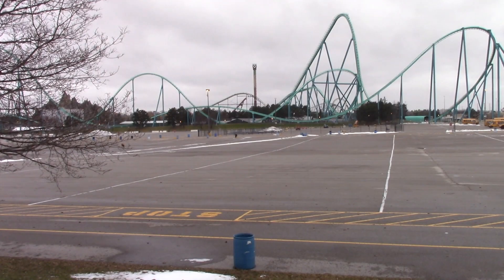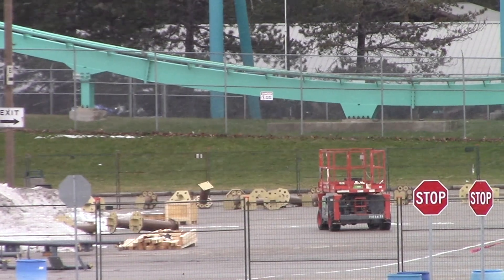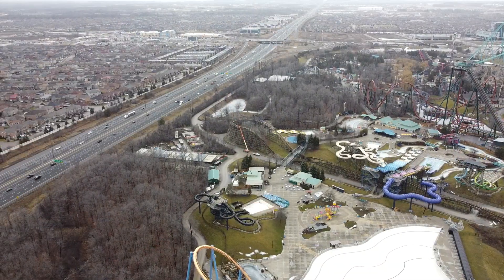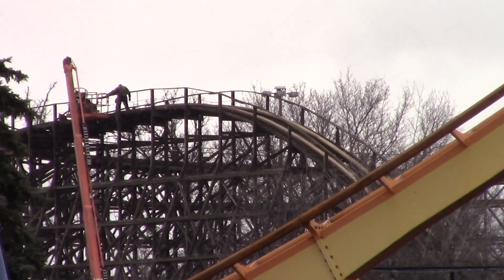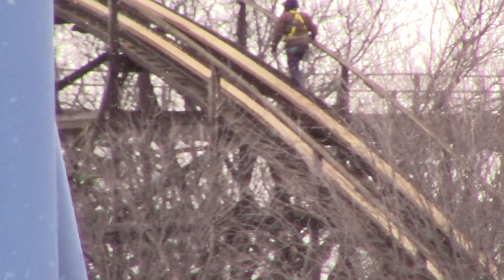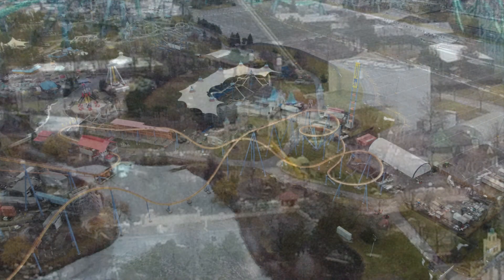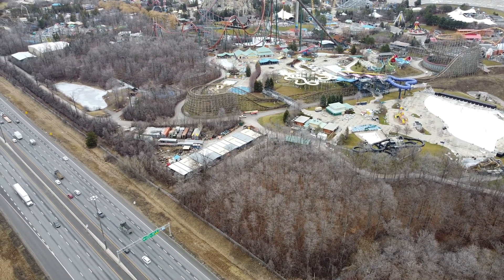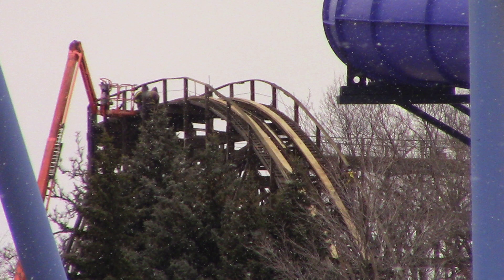Minebuster RETRACK, New Coaster TRACK | Canada’s Wonderland Construction Update | Thrill Warrior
Went back for some more zoomed in shots of the track and support shipments for Snoopy's Racing Railway, the new family coaster coming to Canada’s Wonderland  for the 2023 season. Minebuster is receiving a refurbishment to make the ride more enjoyable for the 2023 season!